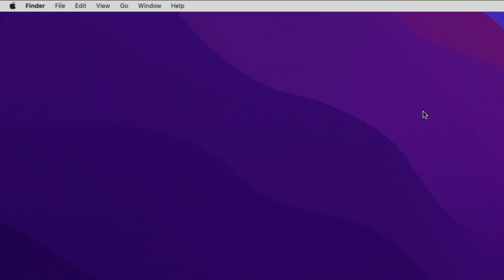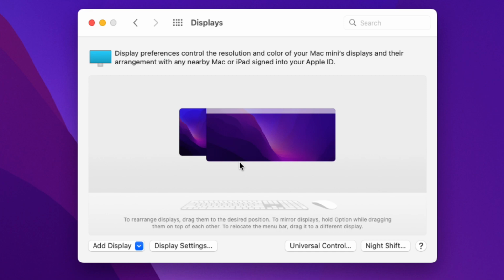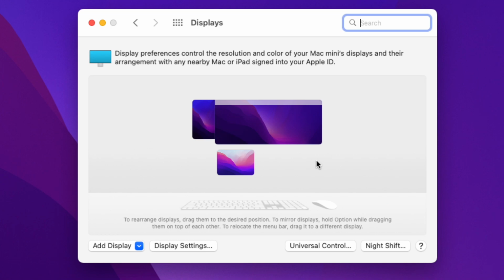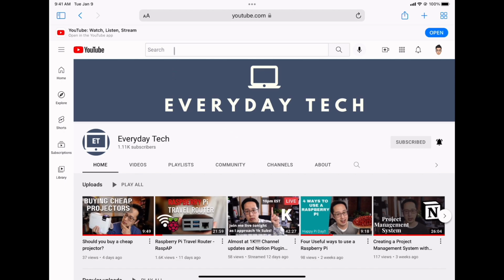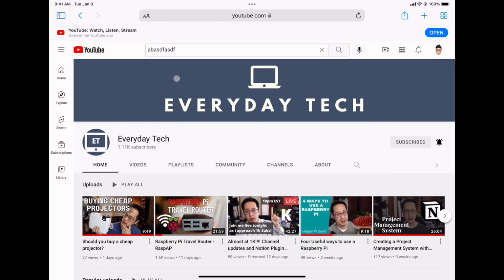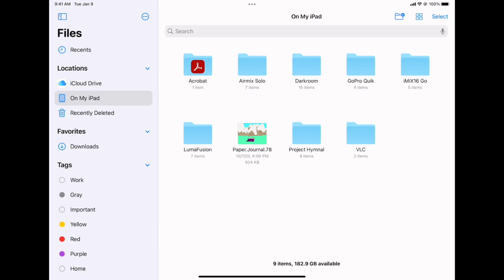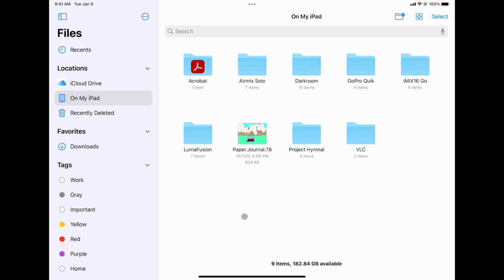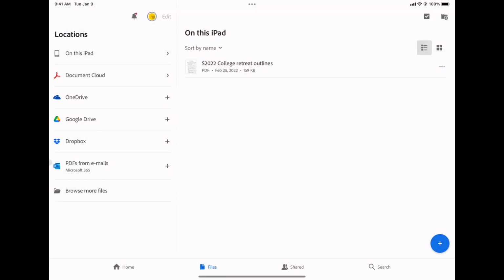Apple Universal Control - First Impressions - Practical or a just a shiny new toy?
Universal Control is a feature in MacOS that allows you to share your keyboard and mouse between multiple devices.  You can share your devices between a Mac, iPad, or another Mac.  You can use this new feature with up to 3 devices.  In this video I discuss different scenarios on how you can possibly use Universal Control in a more practical way.

M1 iPad Pro 11 inch

KeyChron K7 Keyboard

0:00 Intro
1:20 Enabling Universal Control / Settings
1:11 Bugs / Quirks
5:01 iPad to Mac
5:42 File Sharing
7:29 Is it practical?
9:38 Overall Thoughts